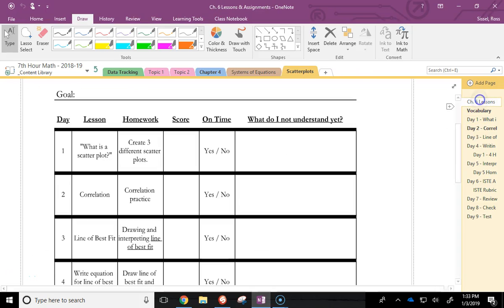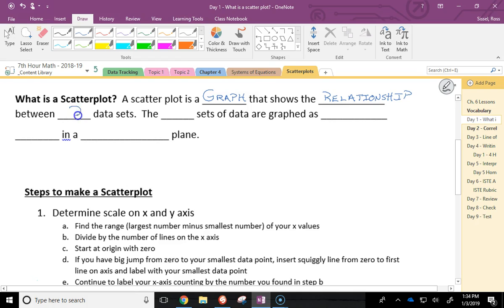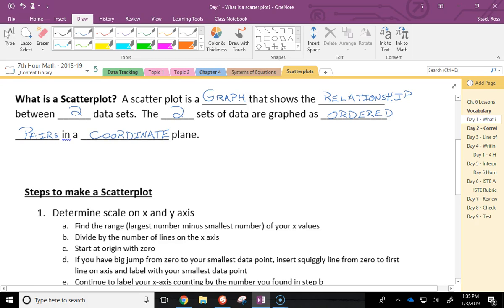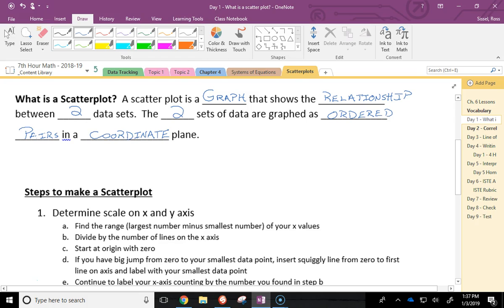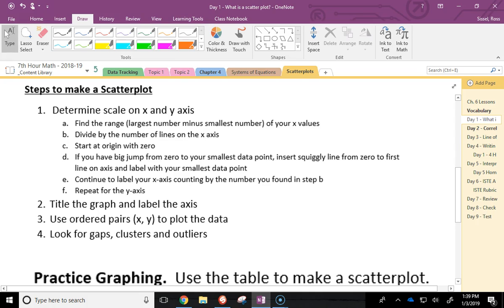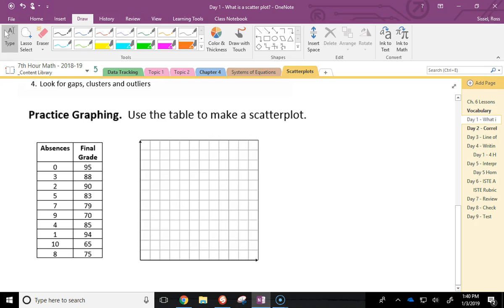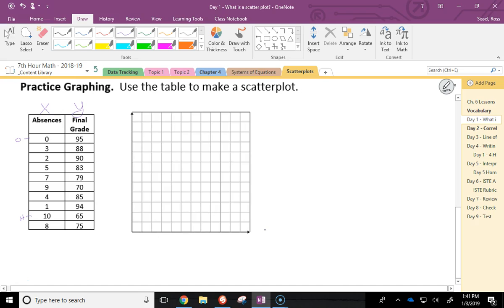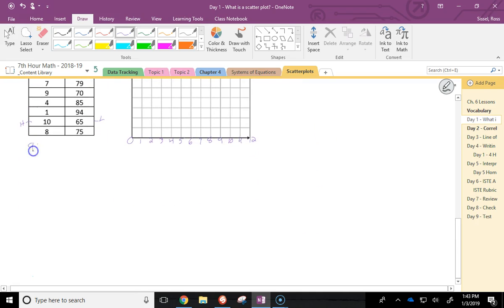Creating Scatterplots Day 1 7th Hour